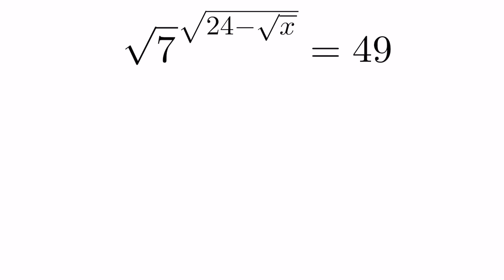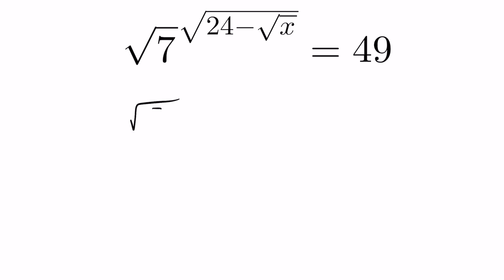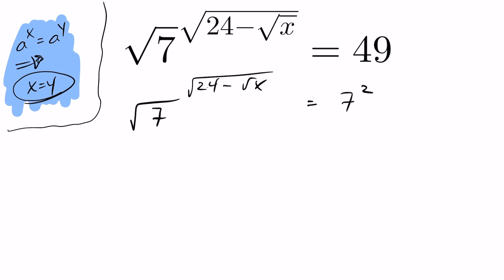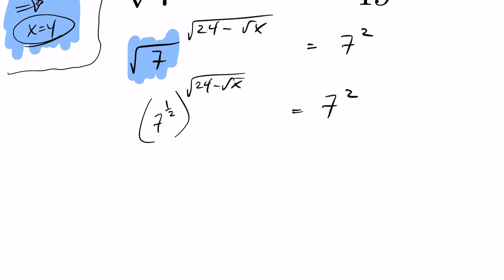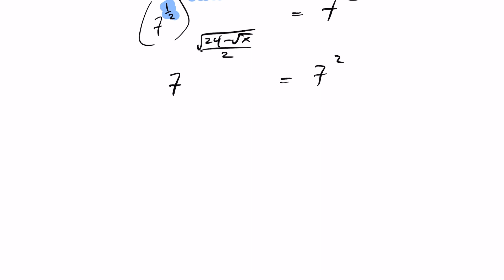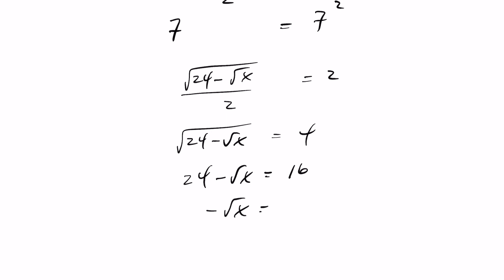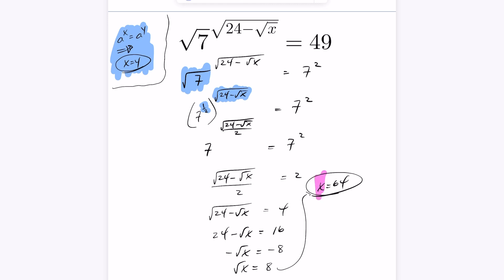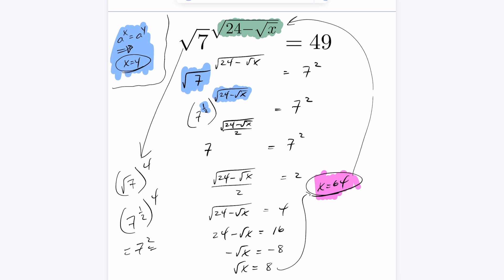Exponents Laws - Working with Exponents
In this example we use our exponents laws to solve an exponential equation. In the process we needed to solve a radical equation as well.